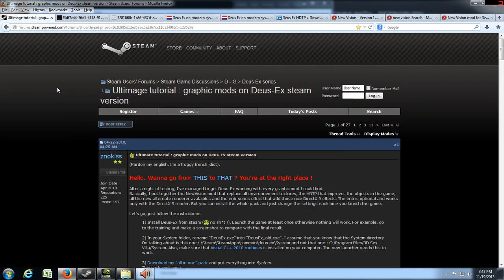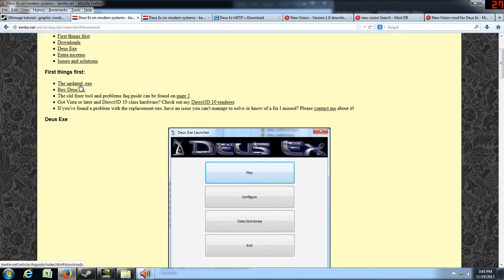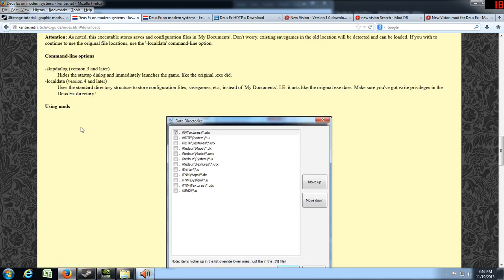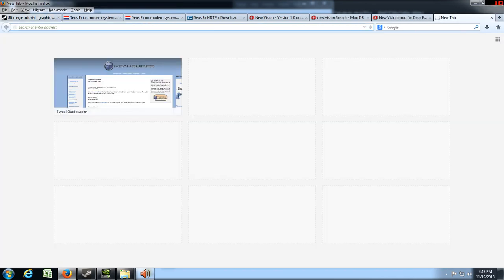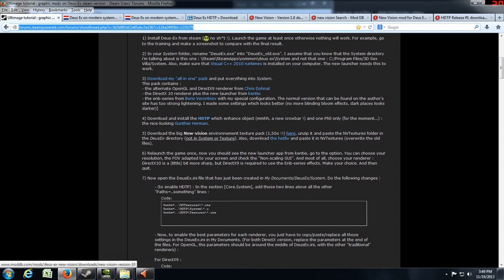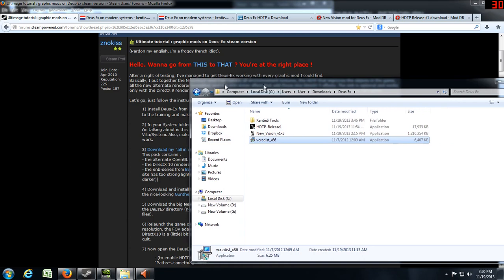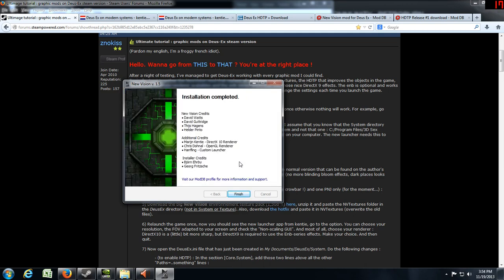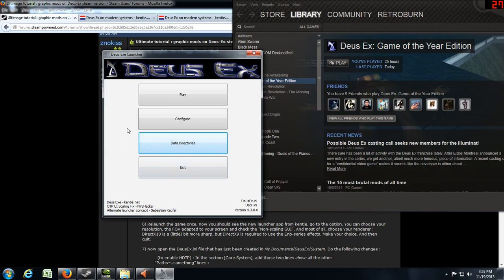Deus Ex One Mod Tweak Guide How to Improve Graphics with Better Textures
Deus Ex 1's (yes, the first Deus Ex) graphics can be improved by means of self-installing HD texture packs and mods that apply new and better textures to the game. Here's a guide (based on Znokiss and Kentie's forum and webpages) on where to find and what to mods to apply to the game.

In my excitement, I forgot to put in the links. YouTube user miTxo86 has been kind enough to leave these in the comment section (thanks man!):

"1. Install Deus Ex clean, run it once and then close it.
2. Kentie's Tools is included with New Vision, when you're installing New Vision just check Kentie's Tools in the appropriate screen.
3. install it, it will tell you that you must have run the game first, but you already did that in step 1.
4. Its a zip file that you must extract in the new HDTP folder created wherever you installed the game.
5. Play." -